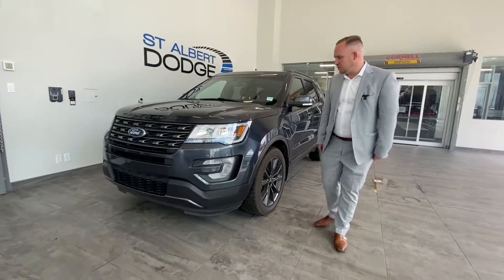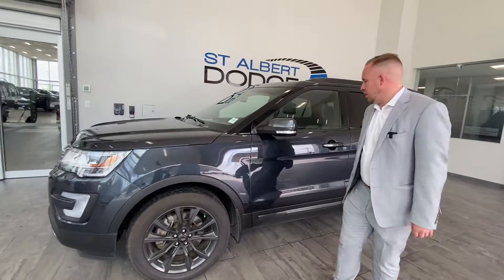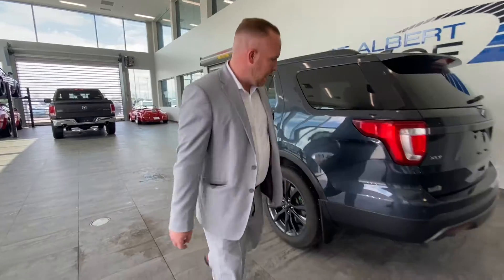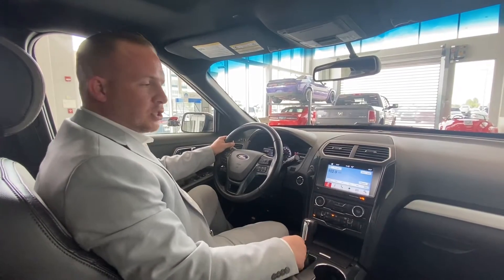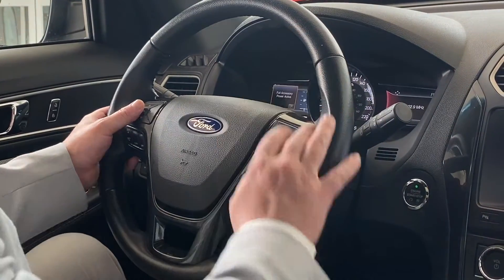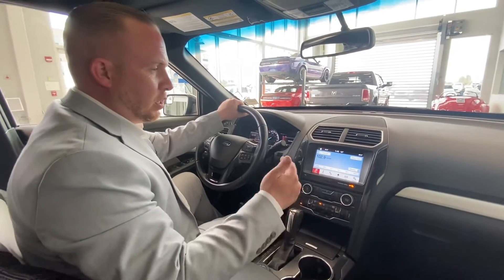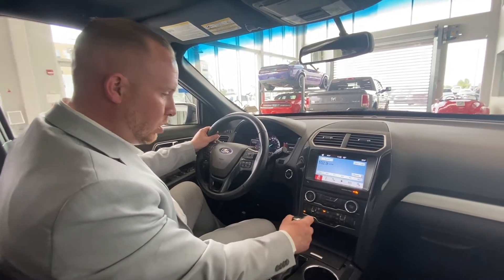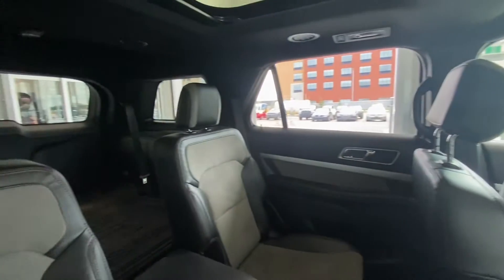2017 Ford Explorer XLT | Stock 1R10780A | St. Albert Dodge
Check out this 2017 Ford Explorer XLT | Only 62,515km - Back-up Camera - Remote Start - Heated/Ventilated Front Seats - Power Liftgate - 7 passenger seating - Dual-pane sunroof - No Accidents - One Owner

Stock: 1R10780A
VIN: 1FM5K8D87HGA18833

1155 St Albert Trail
St. Albert, AB T8N 7X1
Canada